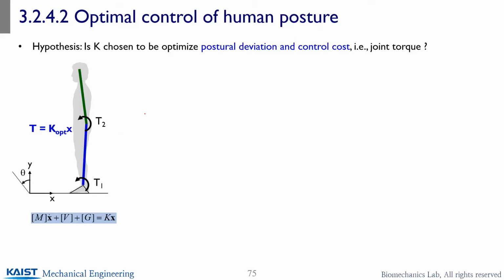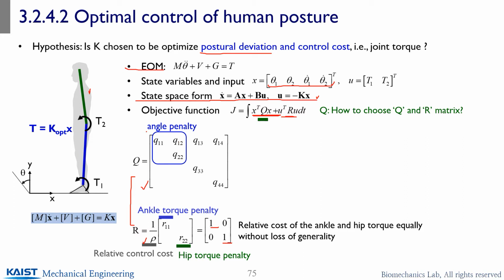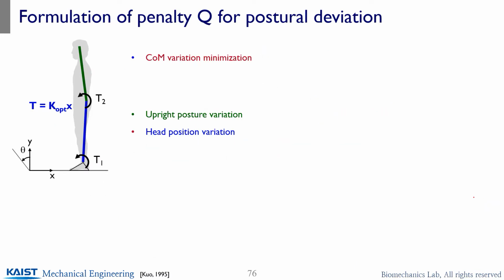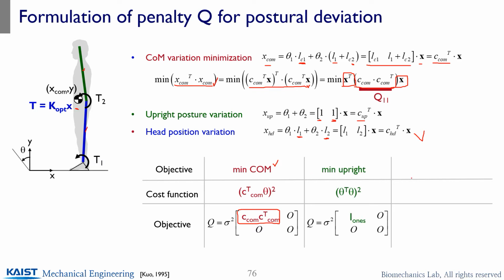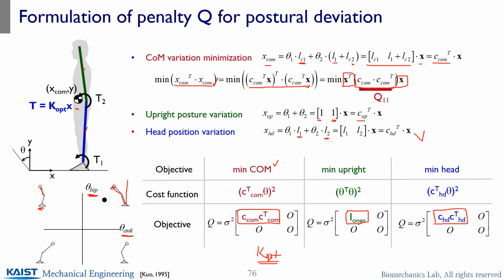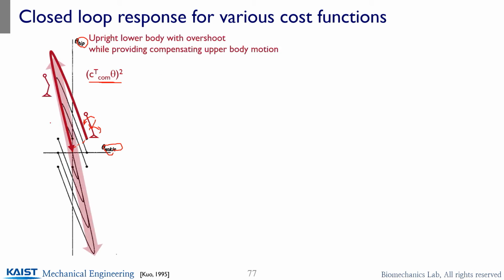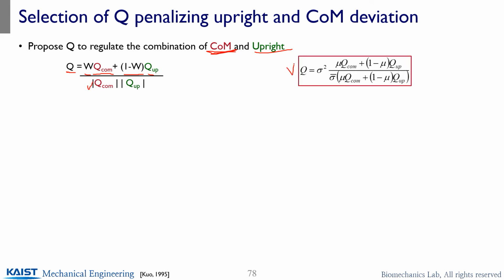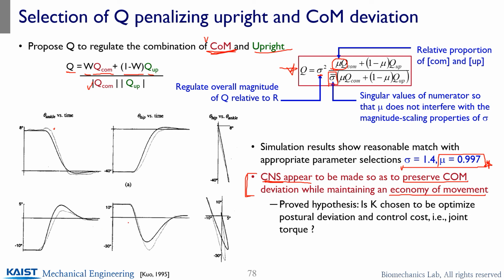ME585 3.2.4.2 Optimal postural control